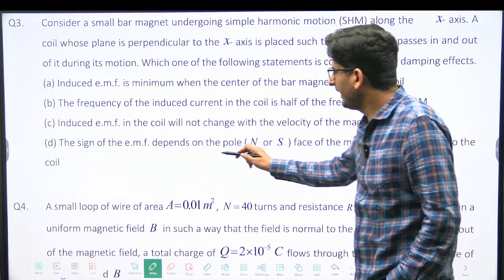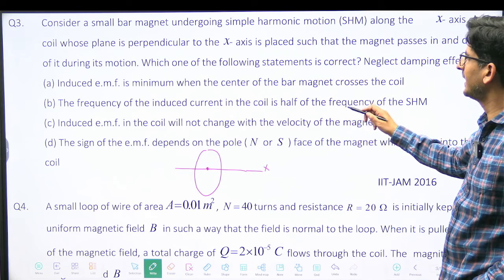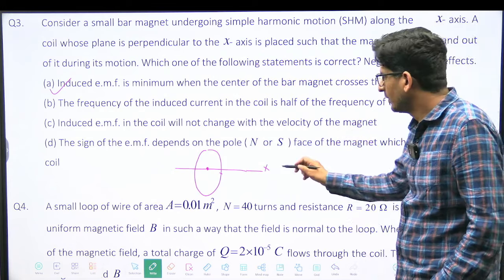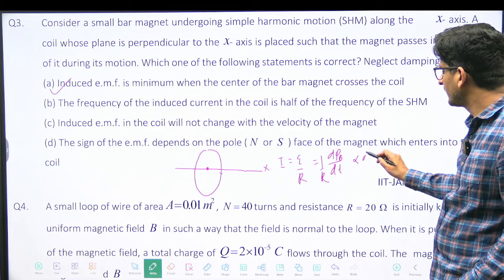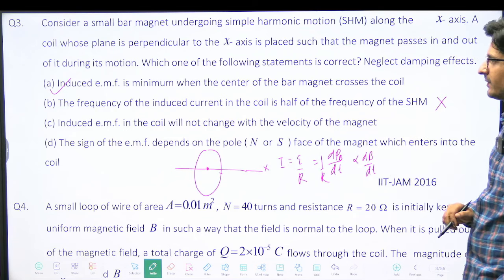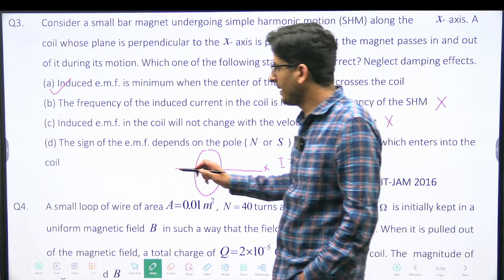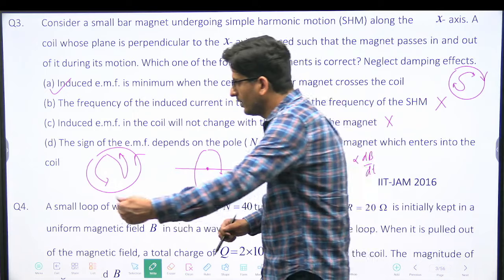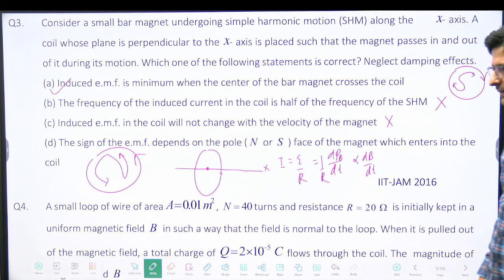PYQ | IIT JAM Physics 2016 | EMT |Maxwell's Equations| Dr Alok